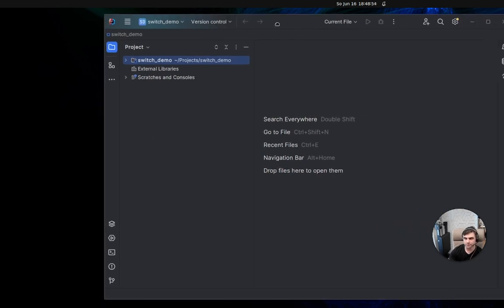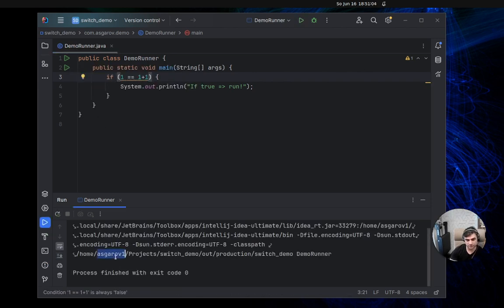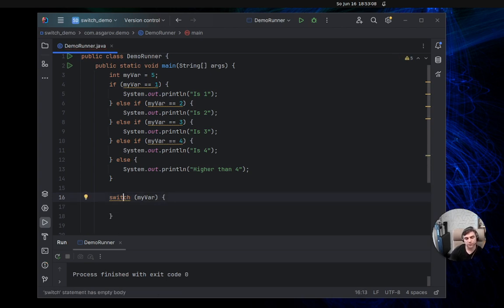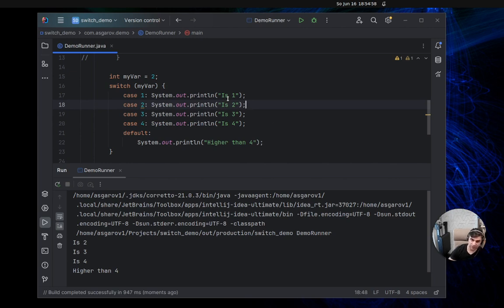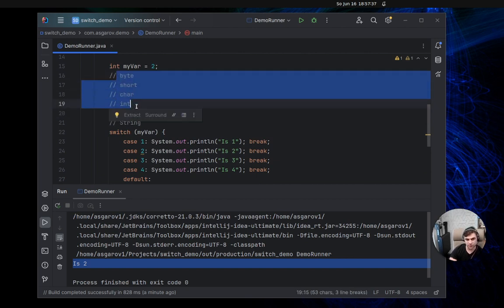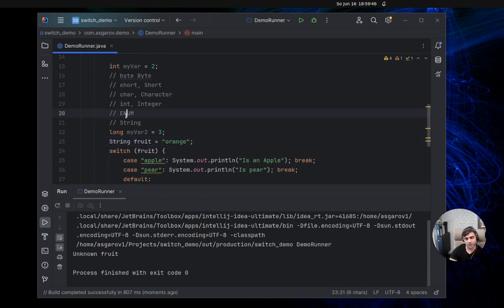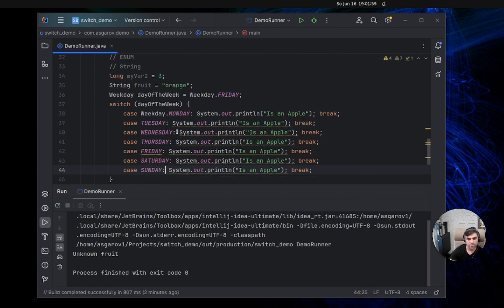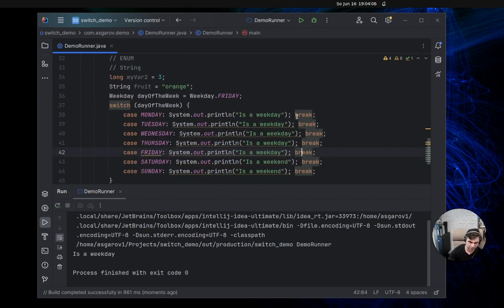Java Basics: Switch Statement explained